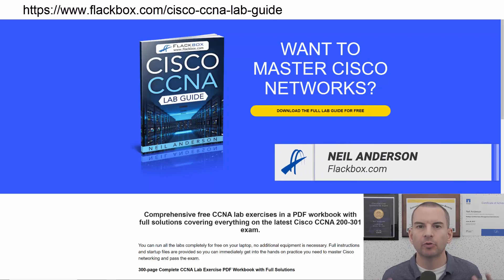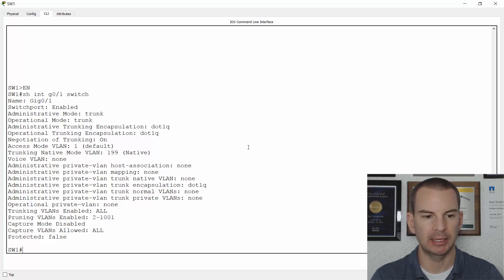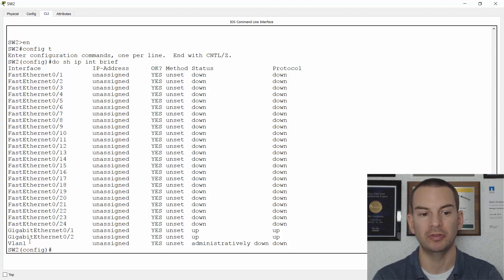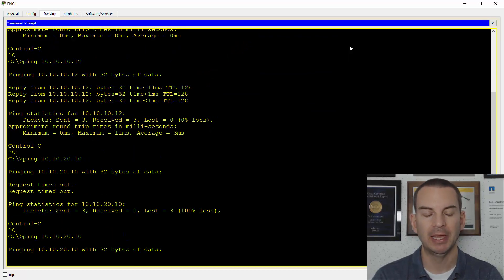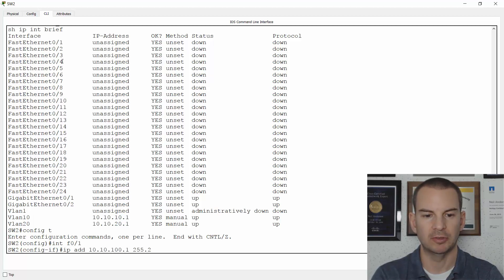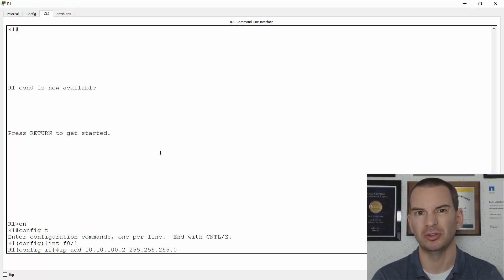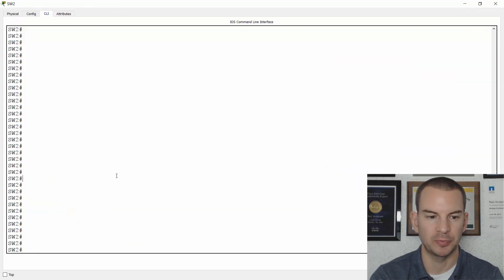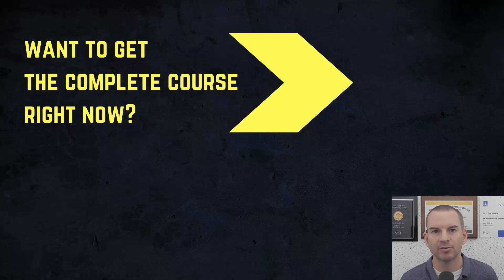Free CCNA 200-301 Course 22-05: Layer 3 Switch Lab Demo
I explain Layer 3 Switch Lab Demo in this video.

Thanks!
Neil